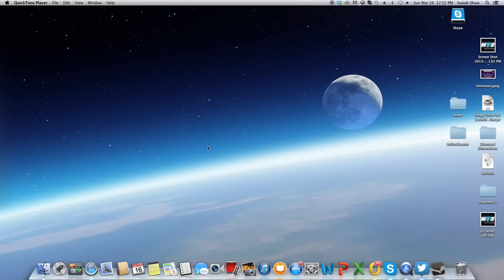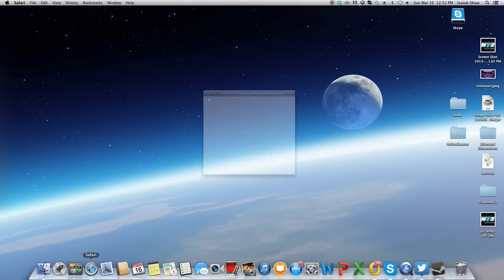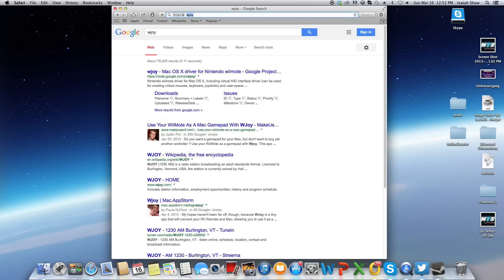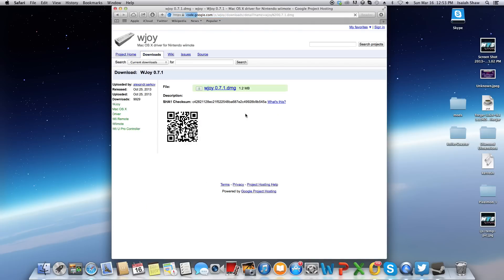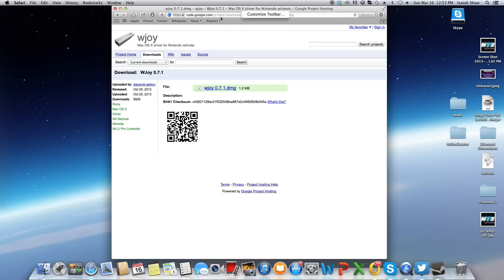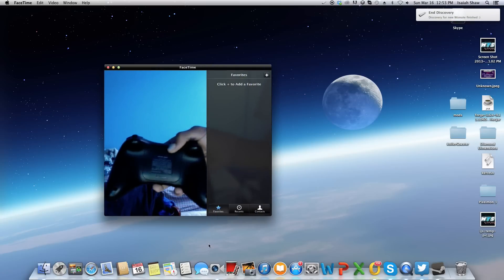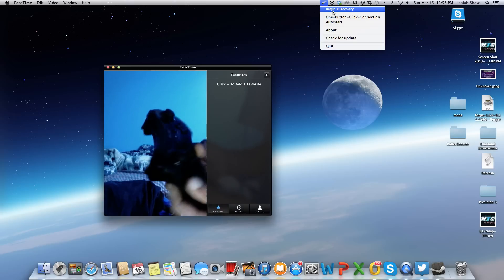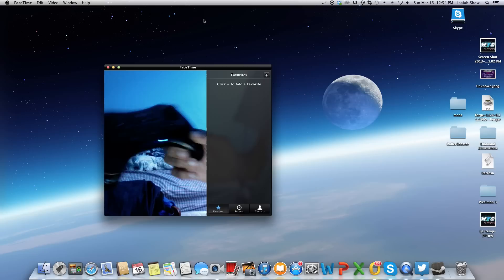How To Connect A Wii U Pro Controller To A MAC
In this tutorial I show you how to connect a Wii U Pro Controller to a MAC or iMAC full name Macintosh. MAC's are made by Apple and are one of the best computers out there
You do not need Sixtyforce, SNES9X or Dolphin
Wjoy [I Like Saying Wiijoy ;) ]
Downloads:

youtube channels that you should check out

Tags: Oh Yea You Can't See Them LOL! :)